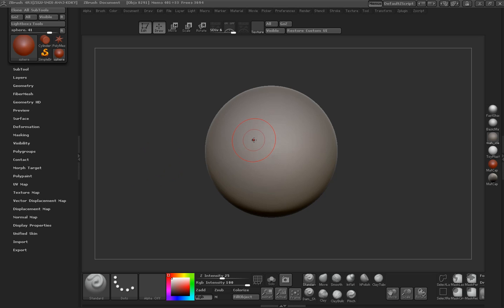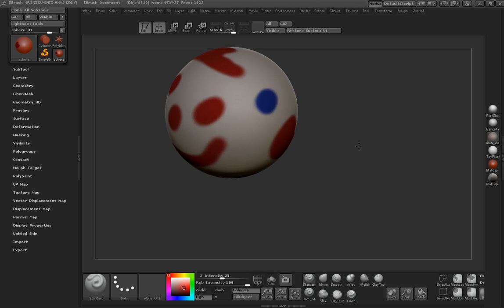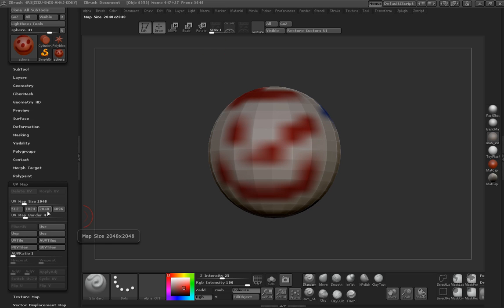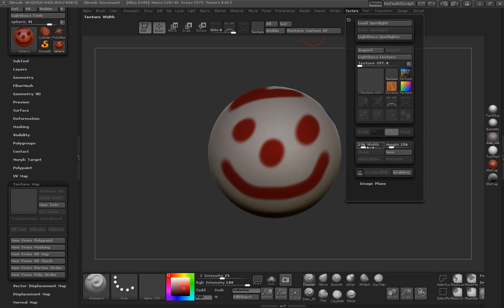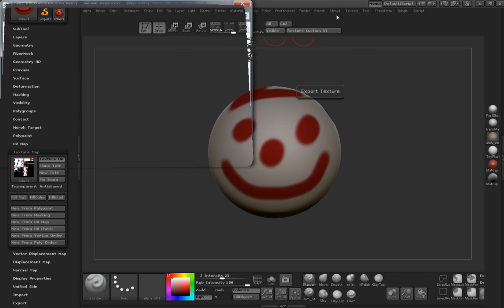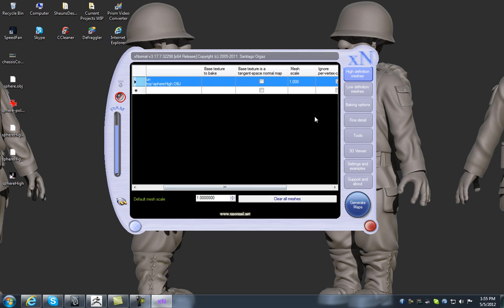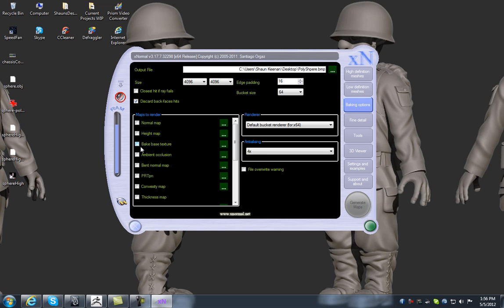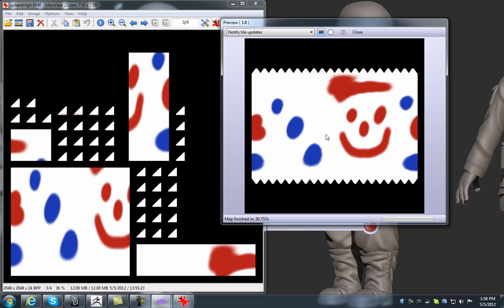Quick Tip Converting Polypaint Data From Zbrush Using xNormal